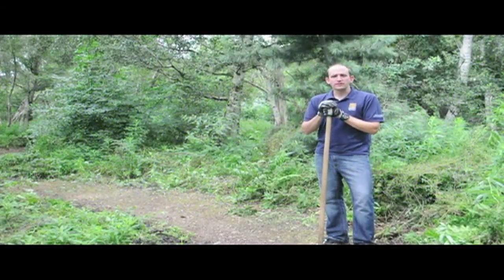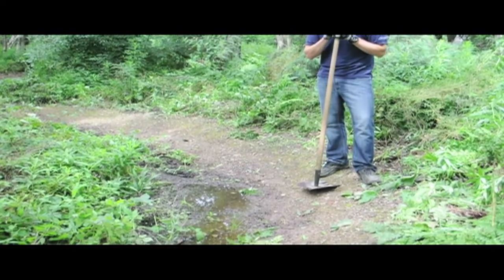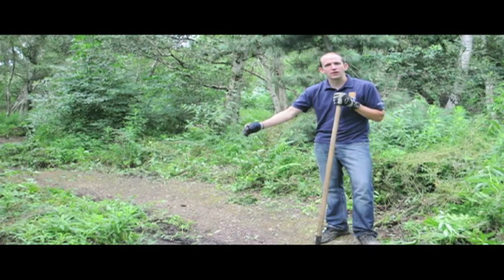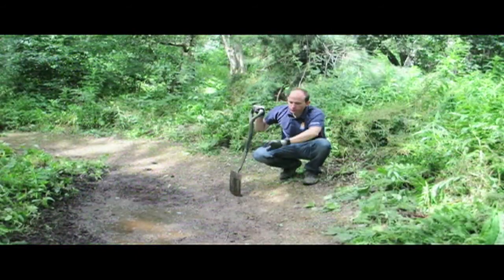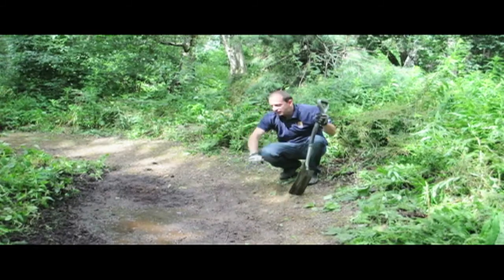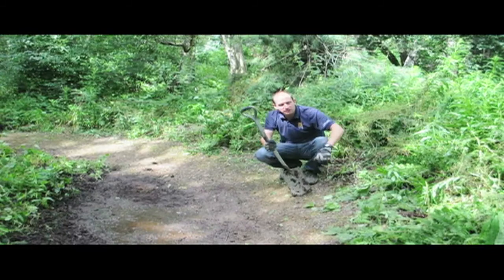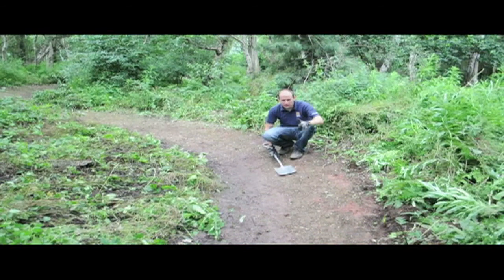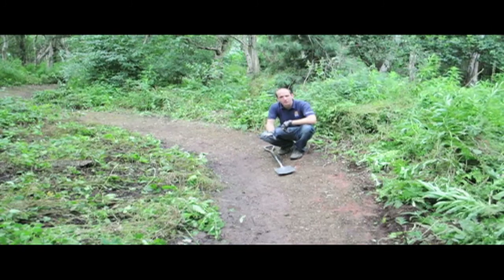Trail Maintenance - NEC Test Track Part 1